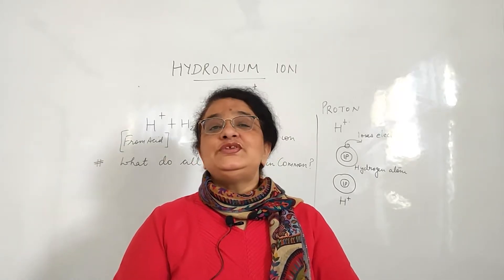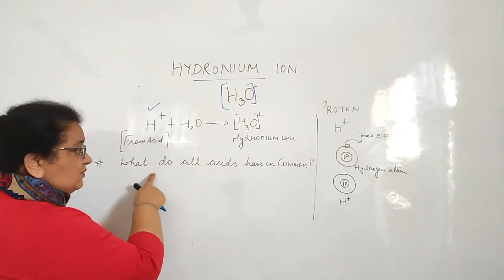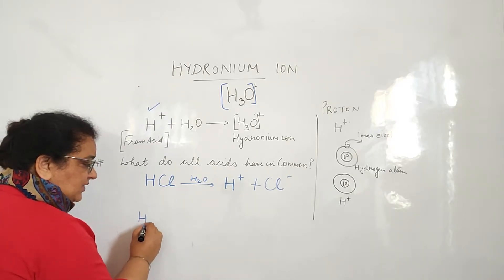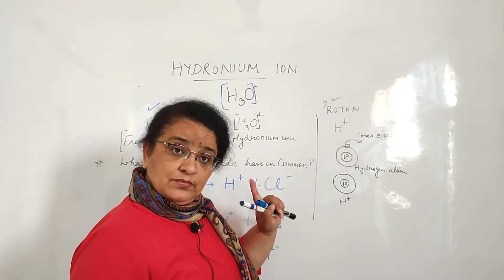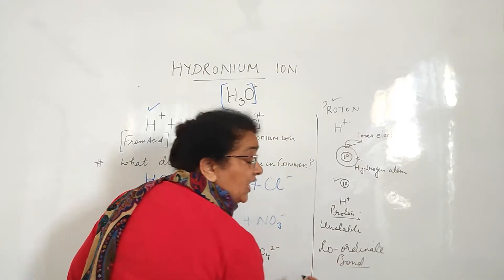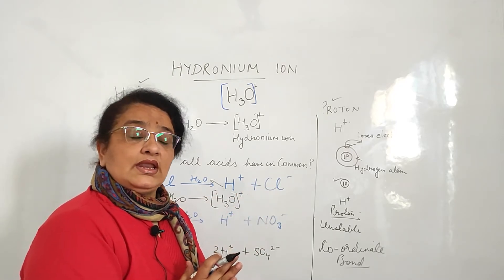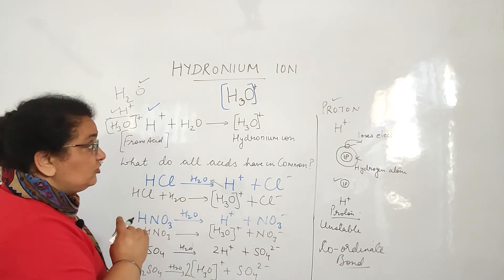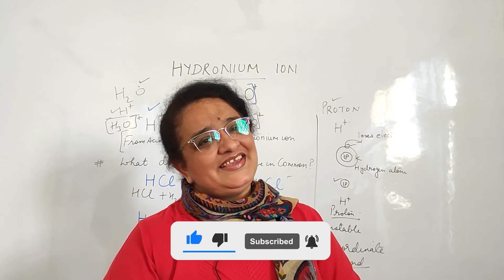What is Hydronium Ion? | Acids, Bases & Salts | Chemistry Class 10 | Oyster Tuts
In this video I go in detail about the Hydronium Ion with some examples.

crossing fields but guess what its lofi (prod. Kijugo)